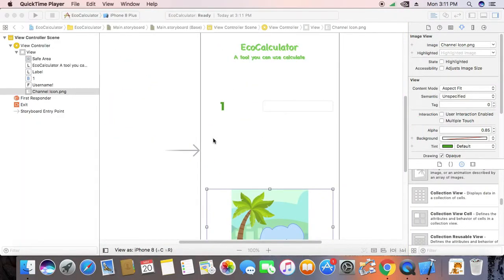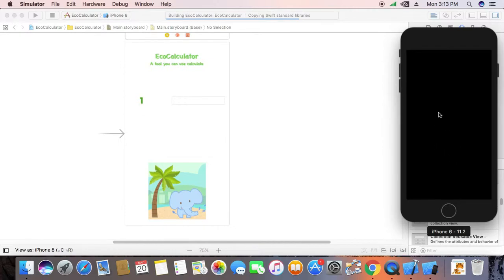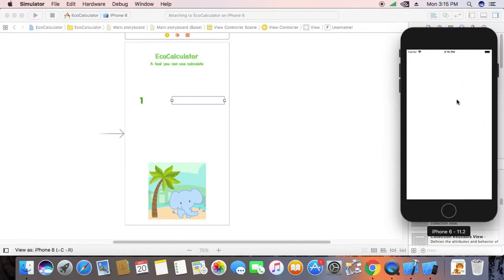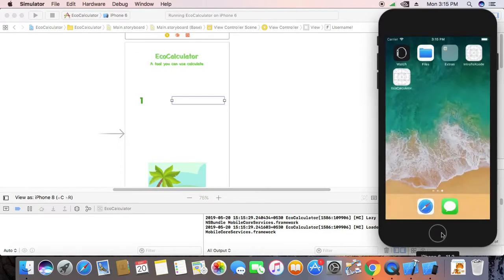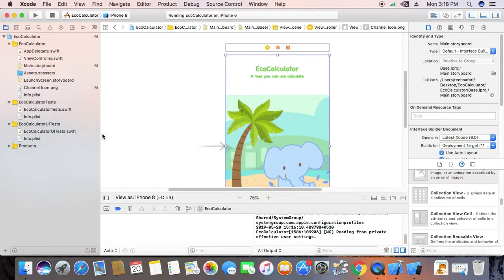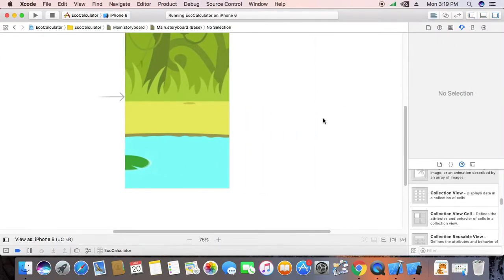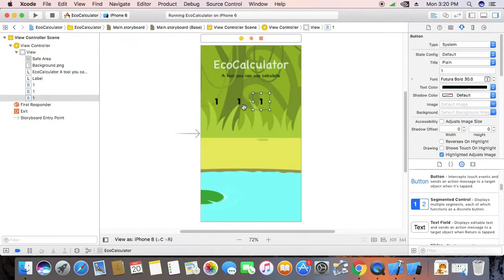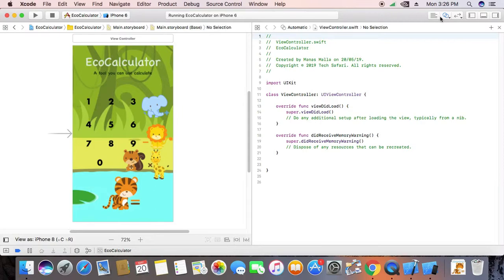Building Our First App (Part 1)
I will show you how to make a simple Calculator using XCode and the basic Swift we learn so far. This tutorial is made for everyone!

In this video, we will cover:
• Running our Storyboard Demo
• Designing a good UI (User Interface) for our application
• How to have fun making an app!